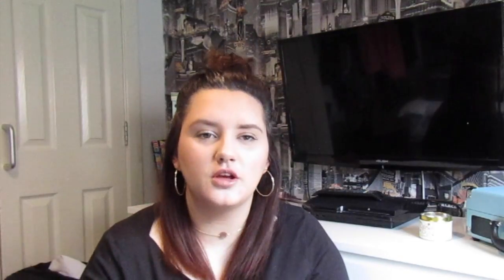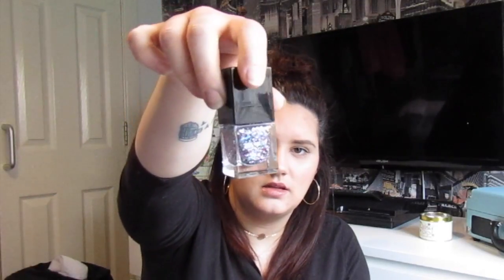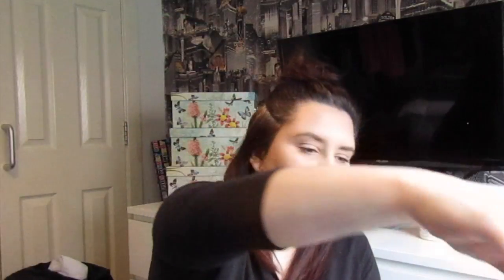February Favourites 2017 || Jayde Ward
I know its the middle of march and i'm putting up my feb faves but i had a bit of technical difficulties and had to film it 3 times.